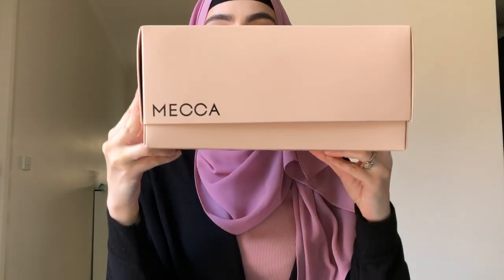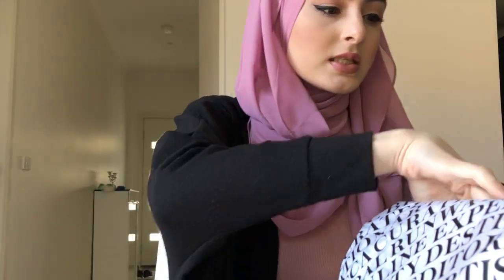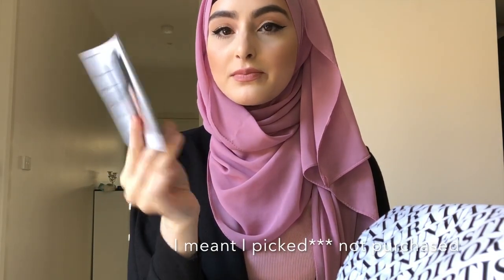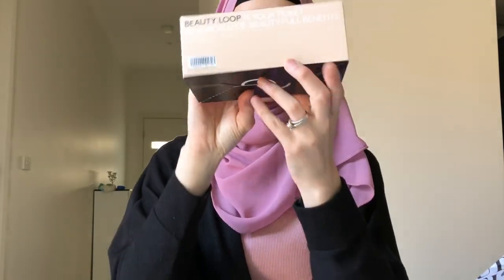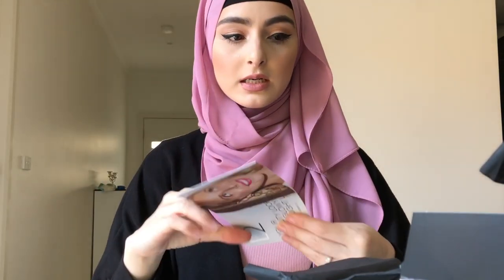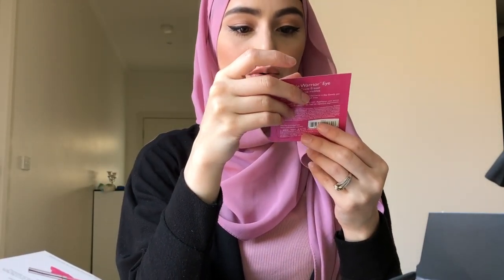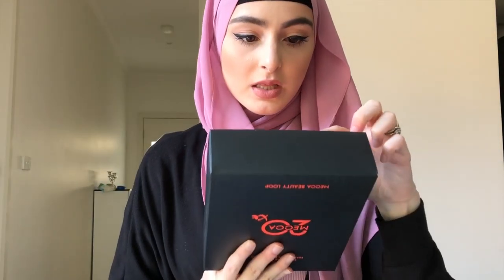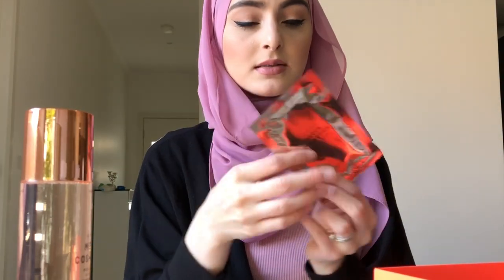Mecca Beauty Loop Level 2 2018 (First Quarter) + Birthday Beauty Loop + Mini Mecca Haul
This video is a video on the Mecca Beauty Loop + Birthday Beauty Loop boxes as well as a mini Mecca haul.

You’re all truly amazing don’t ever forget that ♡

**I have BOUGHT all the products with my own money and products are listed below**

Products Mentioned:
MAC Prep + Prime Fix + Lavender
Nars Soft Matte Complete Concealer - Vanilla
Mecca Beauty Loop 2018 (First Quarter)
Birthday Beauty Loop

Where I get most of my brushes from? iherb.

About me:
Name: Humeyra
Age: 22 (Birthday was January 10)
Where are you from? Australia